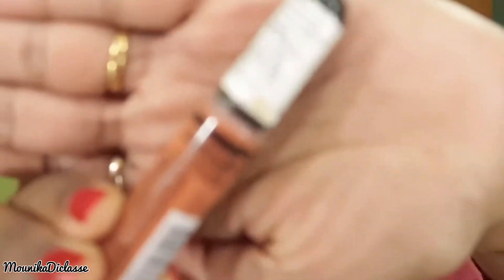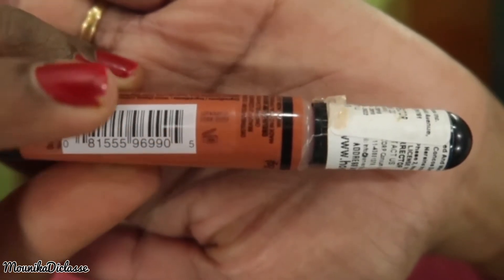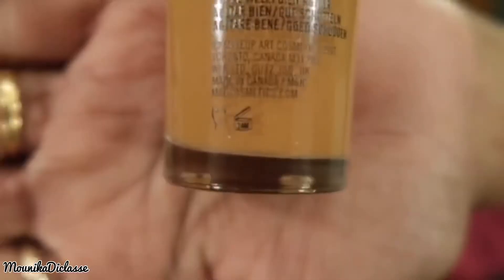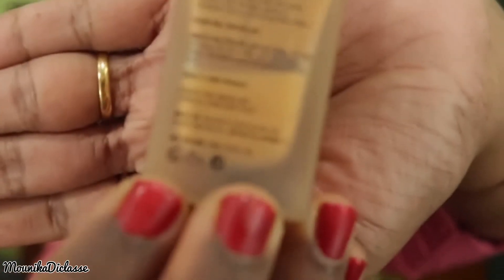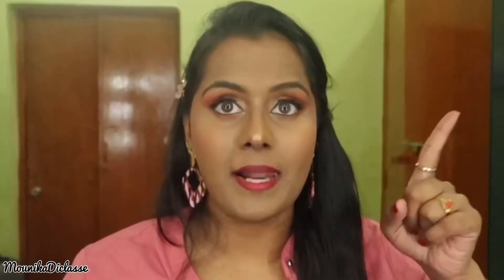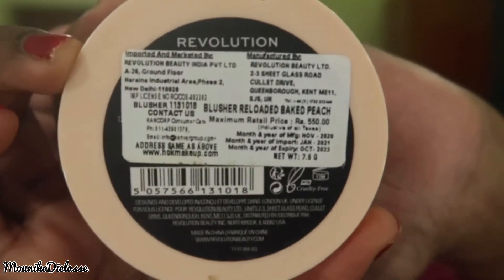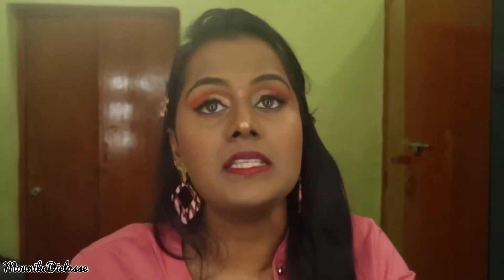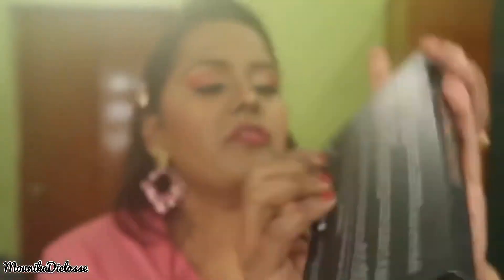When to stop using makeup products ?? Expiry date of cosmetics ??